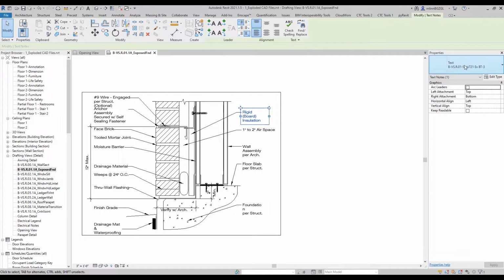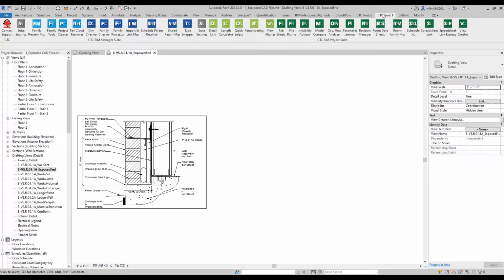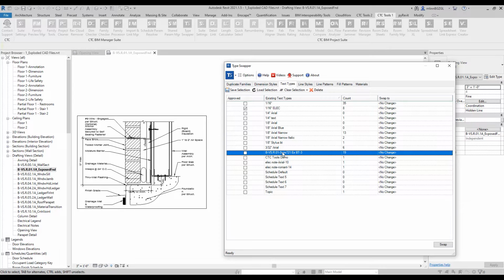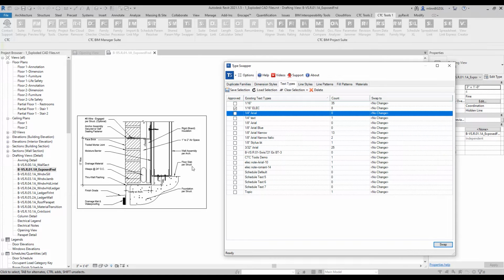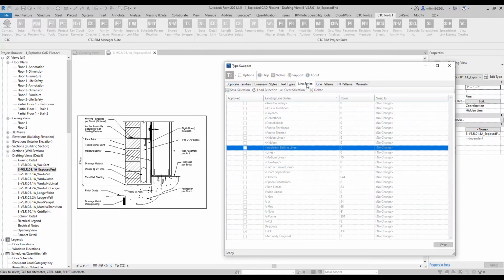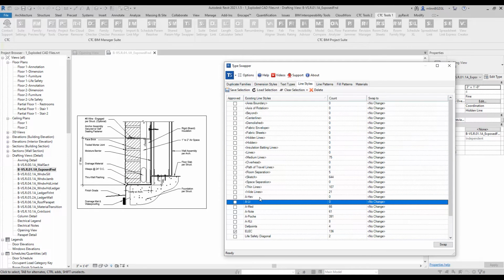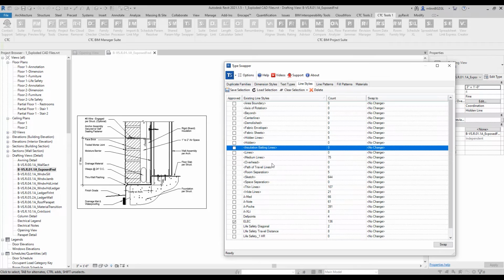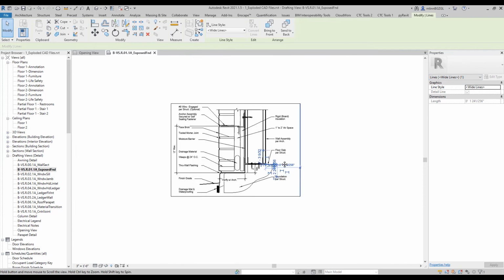How to Deal with Exploded CAD Files in Revit